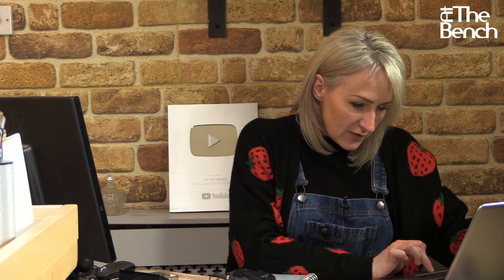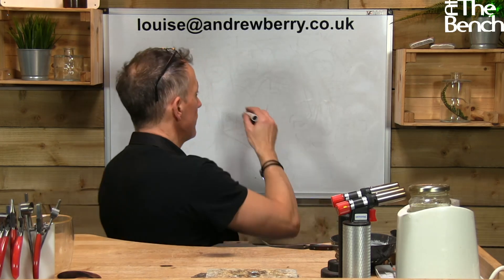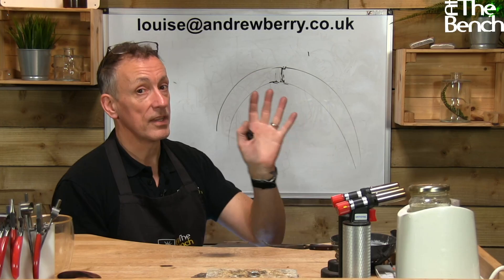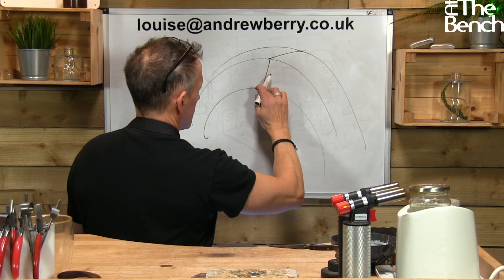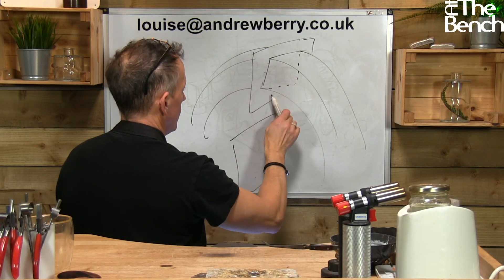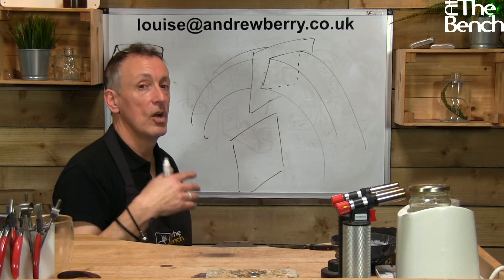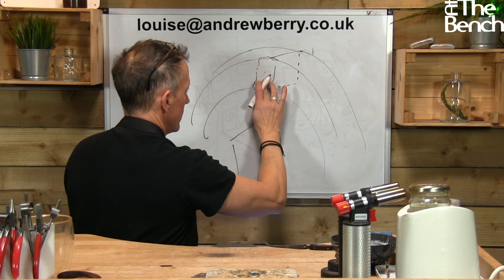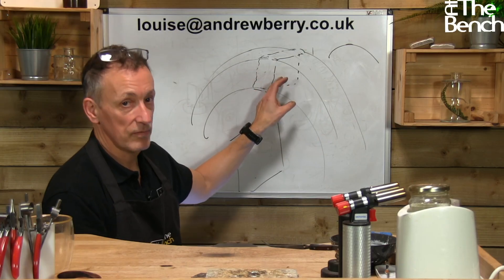90% Of Jewellers Will Get This Wrong - How To Join A Platinum Shank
Andrew answers a question at recent Q&A here on YouTube. How would I go about working with platinum.
Never solder a platinum shank! Platinum ring shanks should only be welded, not soldered, because soldering introduces significant risks and compromises the metal’s integrity. Even experienced jewelers who have worked for decades in the business may advocate for soldering due to familiarity with gold or silver techniques, but this overlooks platinum’s unique properties: its purity and strength are best preserved through welding, which fuses the metal seamlessly without foreign materials. Welding, ensures a clean, durable bond that maintains platinum’s hypoallergenic quality and luster, avoiding the pitfalls of solder that can fail under stress or tarnish over time. Trusting outdated advice to solder is a recipe for subpar craftsmanship—welding is the only way to honor platinum’s prestige.
Don't believe the time served jewellers who say they can't weld and soldering is the only way. Welding is easy, it just takes practice.